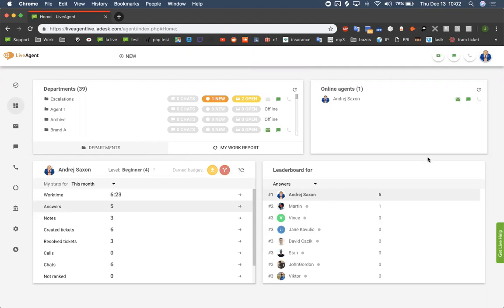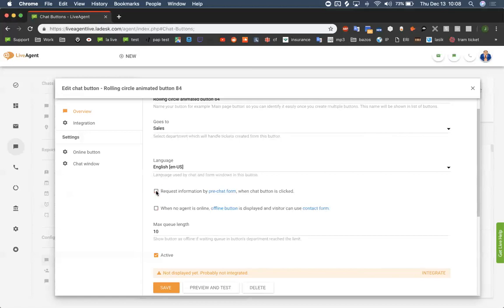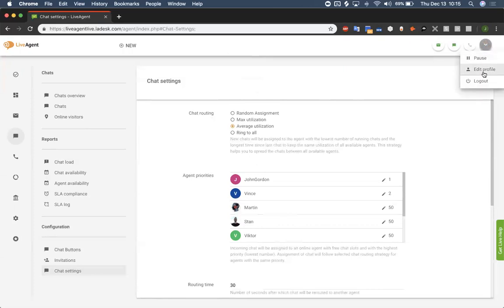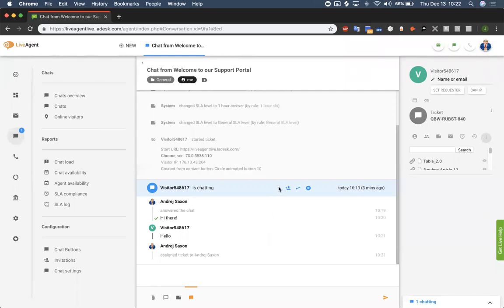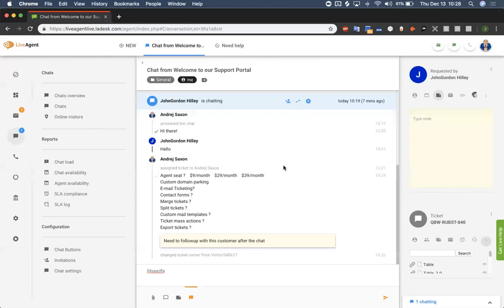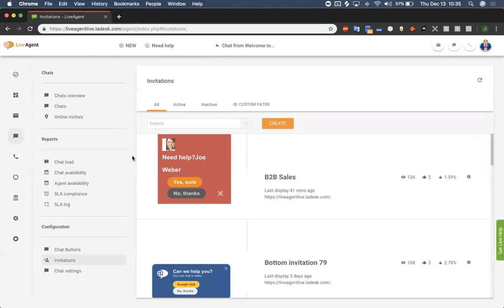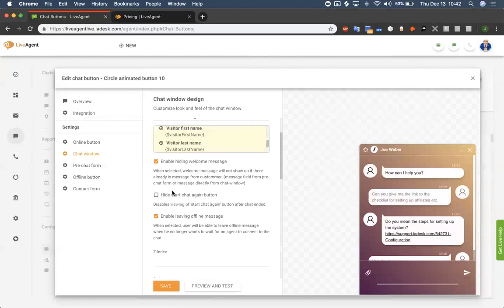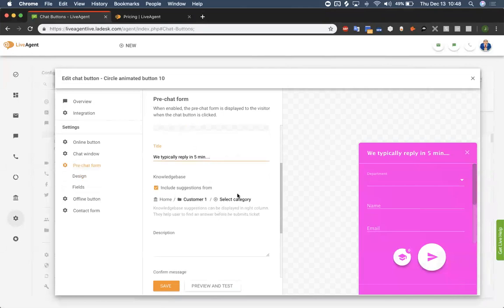LiveAgent Webinar 3: Live Chat & Chat Invitations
Episode 3 of our Webinar masterclass.

Learn how to setup live chat on your website, offline chat buttons, and chat invitations.